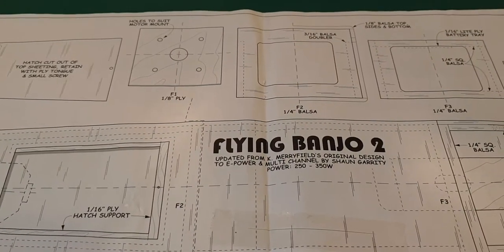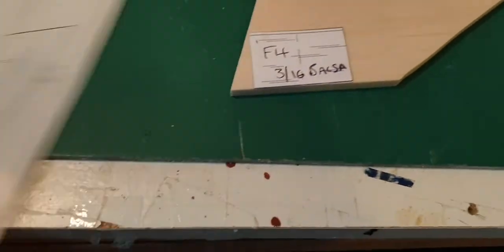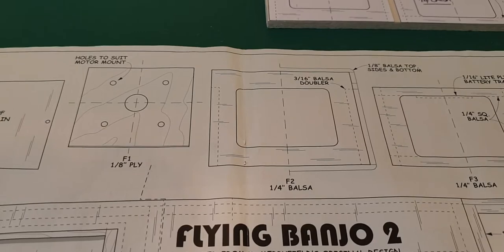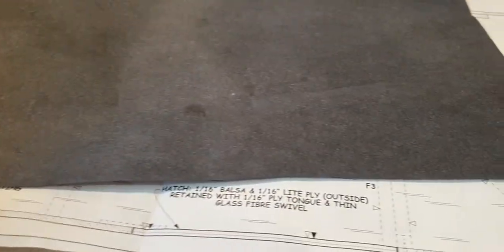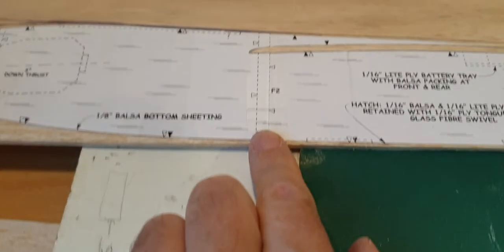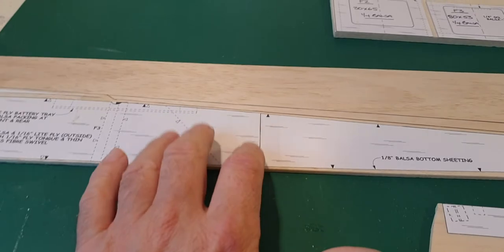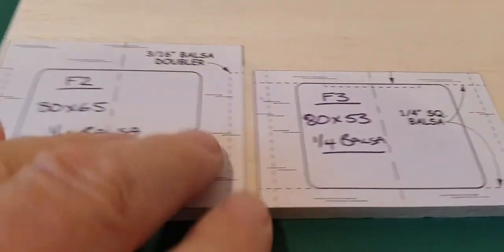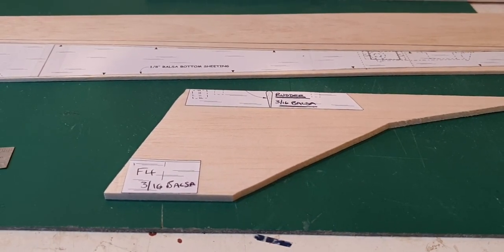BUILDING THE RC FLYING BANJO PT 5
Cutting out the fuselage sides and formers. Showing my preferred method of transferring the drawing of the parts to the wood for cutting out.